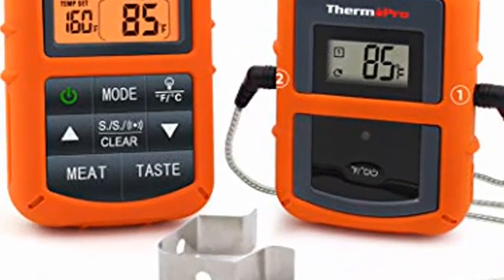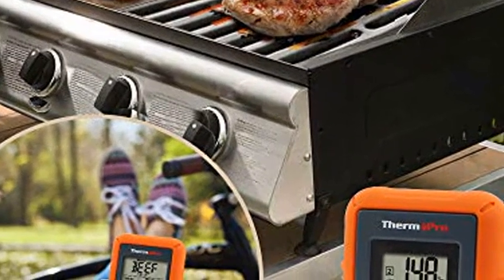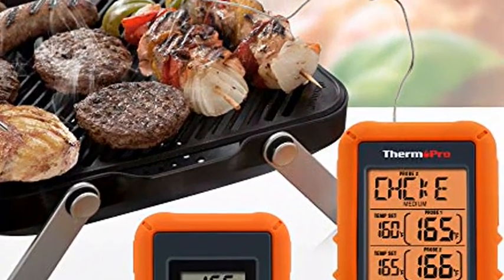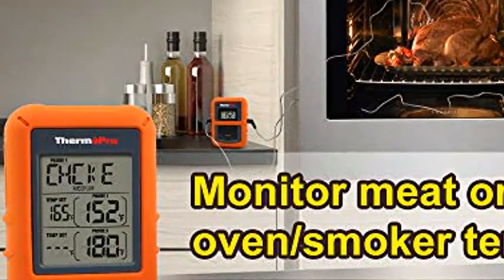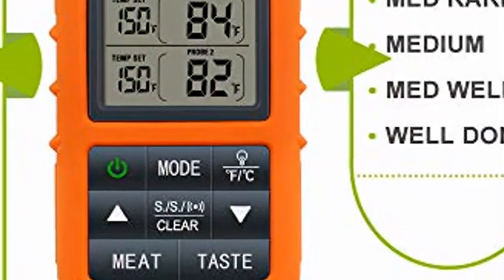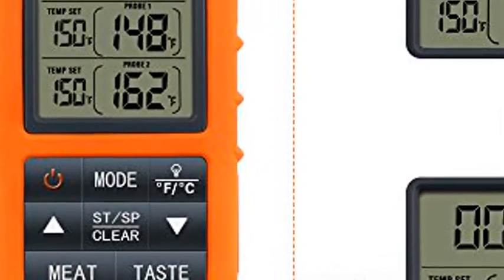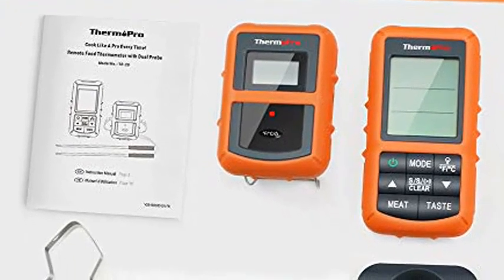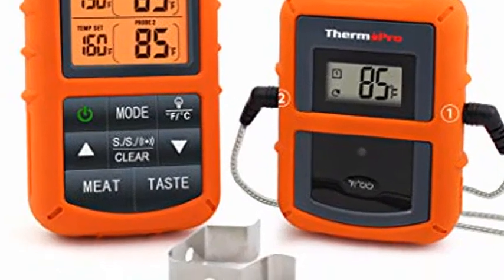ThermoPro TP20 Wireless Remote Digital Cooking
▶Check This on Amazon
ThermoPro TP20 Wireless Remote Digital Cooking Food Meat Thermometer with Dual Probe for Smoker Grill BBQ Thermometer. A brand-new sensor probe will be provided if your probe experience temperature reading problems, free of charge! ?Hands Free Monitor?Wireless digital meat thermometer with dual probe monitors food or oven/grill/smoker temps up to 300 feet away, enabling you to enjoy your company without continuously excusing yourself. ?Hassle-Free Setup?No synch required, say goodbye to the tedious setup steps; Large LCD displays both food and oven temps and timer for the most intuitive experience; Back-lit for use in low light condition. ?USDA Preset Temperature Settings?BBQ thermometer with preset temperatures for 9 types of meat and their various doneness levels recommended by USDA; All of the preset temps can be reset to your desired tastes. ?Durable and Accurate Probes?Grilling thermometer features food grade stainless steel probe with step-down tip design to get temperature more precisely and quickly; Probe wires can withstand up to 716°F